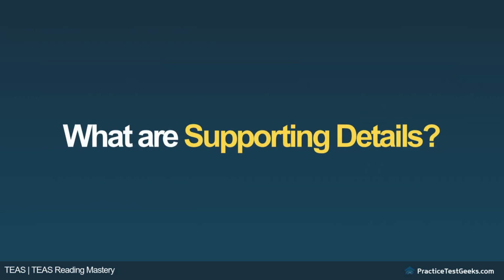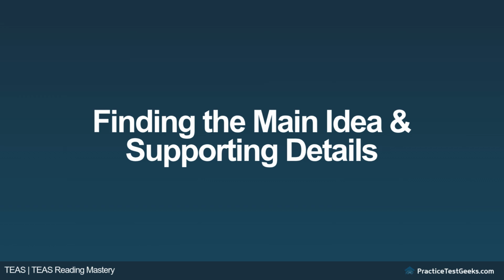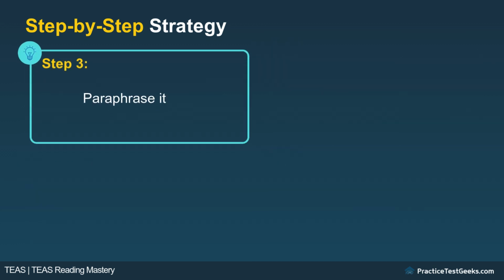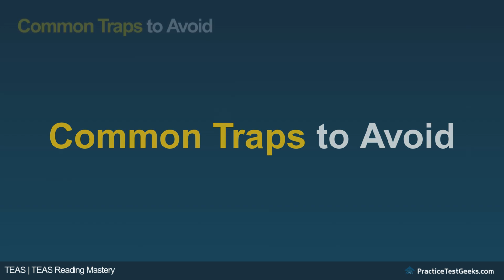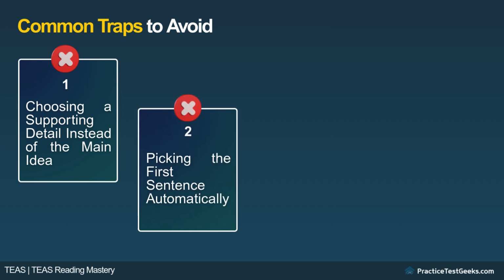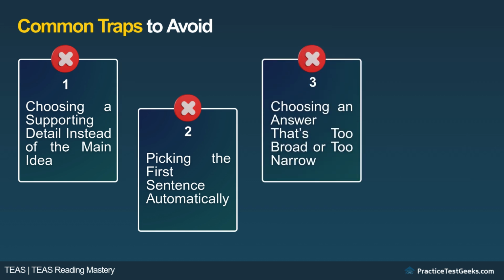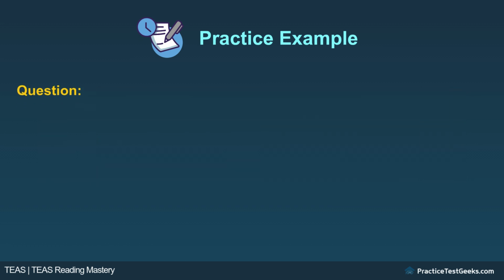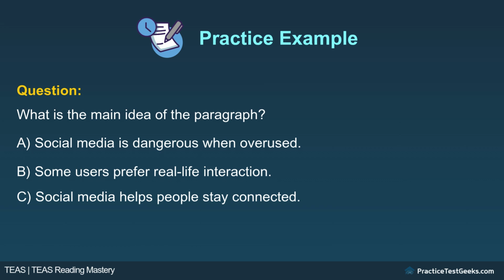TEAS Practice Test 2026 Test of Essential Academic Skills - Full Course Main Idea Supporting Details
00:00 - TEAS Introduction to Main Idea & TEAS Supporting Details Reading Comprehension
00:20 - TEAS What is Main Idea & TEAS Central Idea Topic Sentence Definition
01:04 - TEAS Understanding Supporting Details & TEAS Reading Evidence Key Details
01:25 - TEAS How to Find Main Idea & TEAS Supporting Details Identification Strategies
01:42 - TEAS Step by Step Strategy & TEAS Identifying Main Ideas Reading Techniques
02:45 - TEAS Common Traps to Avoid & TEAS Reading Comprehension Mistakes Errors
04:09 - TEAS Practice Example & TEAS Finding Main Ideas Details Passage Analysis